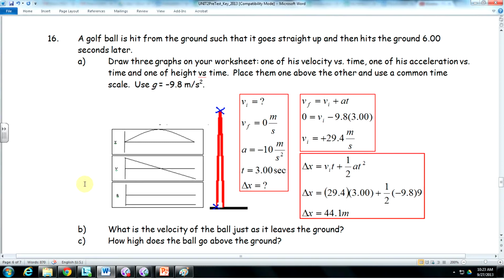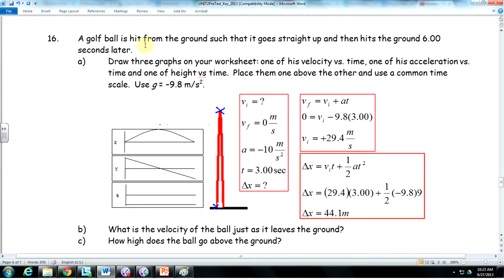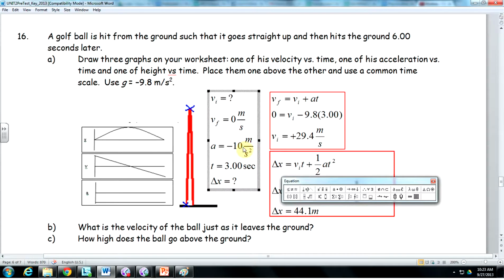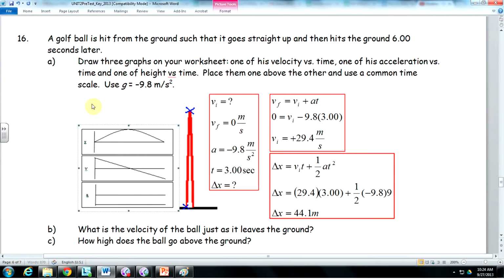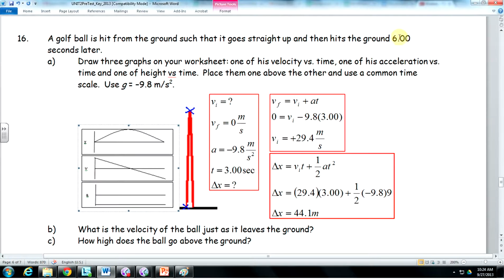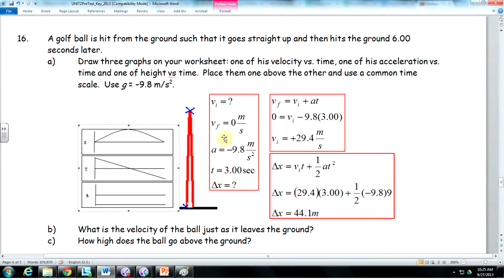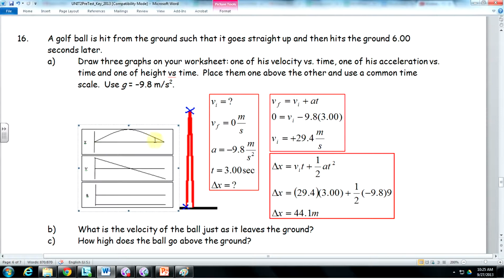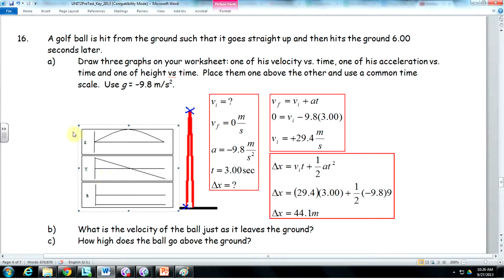Pretest #16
#16 on the pre-test